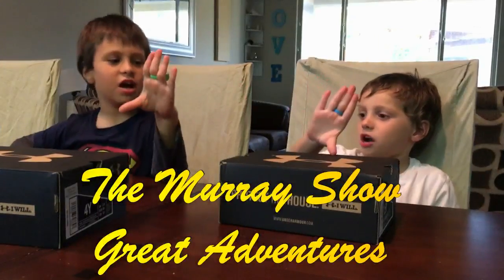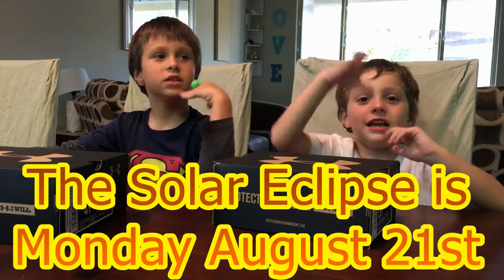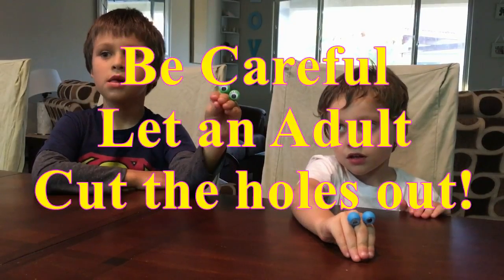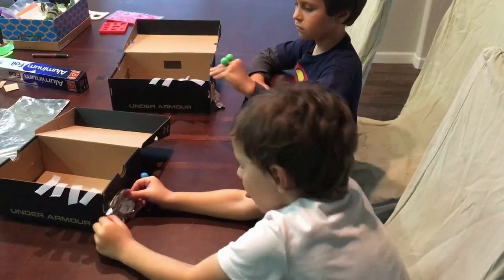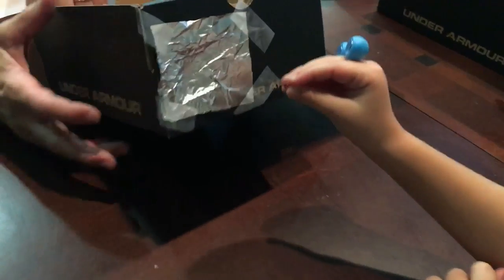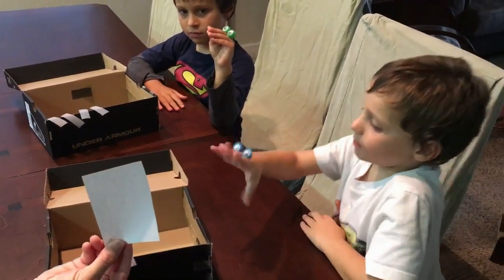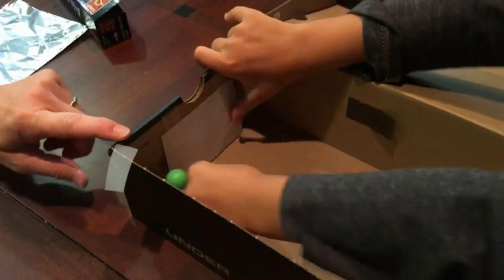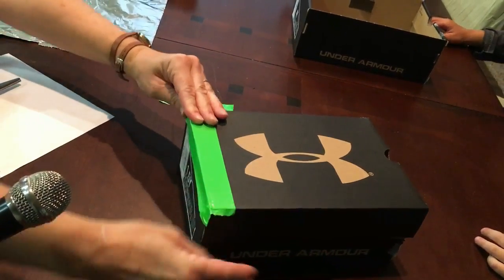How To Make a 2017 Solar Eclipse Viewing Box, Easy solar viewing eclipse box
SOLAR ECLIPSE IN 2O20! DECEMBER 14TH SOLAR ECLIPSE!

The Murray Show's own Ben and Ethan Brenner are at it again showing you how to build your own homemade 2020 Solar Eclipse Viewing Box for kids.  Watch this funny and cheerful kids video as they show you step by step how to make Your Own Solar Eclipse Viewing Box.  Remember not to look into the sun directly.  Its not good...  How to safely watch the 2020 eclipse without hurting your eyes.

Watch the video and get with your kids and make this fun kids eclipse box.  It's fun and they will learn how to properly watch the eclipse without hurting their eyes.

The inexpensive homemade solar viewing box or eclipse box is fun with the family and will pay off with the eclipse makes it way across our nation.

There is no need to purchase an expensive solar viewing box.  You can make a good solar viewing eclipse box at home with a shoe box and a few other house hold materials. Build your own solar box viewer today, its fun...

The Murray Show - Crazy Kids Funny Videos - Featuring Ben (BenBren) Brenner and Ethan (EWing ) Brenner.

Comedy from two of the crazy kids on YouTube  Ben Brenner and Ethan Brenner with help from their Awesome family.  Check out these hilarious How To Teaching and Learning new things in Life Videos and keep coming back to see our new Videos.  These are videos from their day to day fun experiences with How To Tips on what they are doing pretty much right now. All of our Videos are Good Clean Family Fun.

Kick back and watch it awesome video so You Can Make Your Own Solar Viewing Box for this up coming 2017 solar eclipse.  You can make your own solar viewing box.  A Very cheap homemade eclipse viewing box is all you need to watch the eclipse safely.

Solar eclipse of August 21, 2017

Solar eclipse of December 14, 2020
From Simple English Wikipedia, the free encyclopedia

An animation of how the eclipse will look like
A total solar eclipse will occur on Monday, December 14, 2020. A solar eclipse occurs when the Moon passes between Earth and the Sun, which will cover the image of the Sun for a viewer on Earth.

A total solar eclipse happens when the Moon's apparent diameter is larger than the Sun's, blocking all direct sunlight, turning day into darkness. Totality happens in a narrow path across Earth's surface, with the partial solar eclipse visible over a surrounding region thousands of kilometres wide.

The Moon’s apparent diameter will be larger because the eclipse will occur only 1.8 days after perigee (on December 12, 2020).

It will be visible from Chile and Argentina. It is also a partial solar eclipse in Bolivia, Brazil, Ecuador, Paraguay, Peru and Uruguay.

On Monday, August 21, 2017, a total solar eclipse will be visible in totality within a band across the entire contiguous United States; it will only be visible in other countries as a partial eclipse.